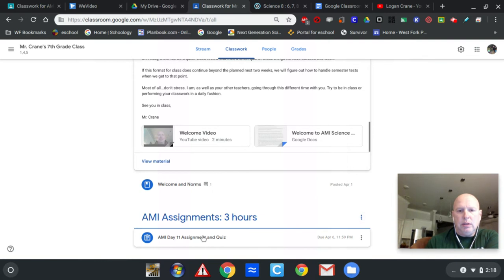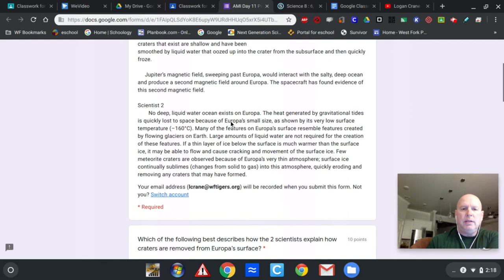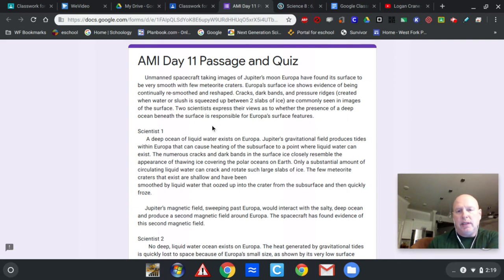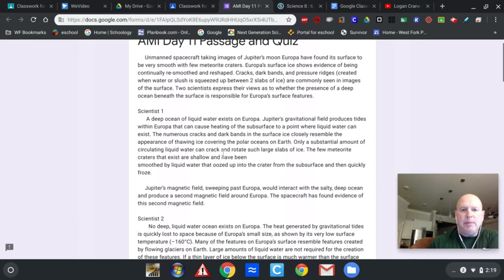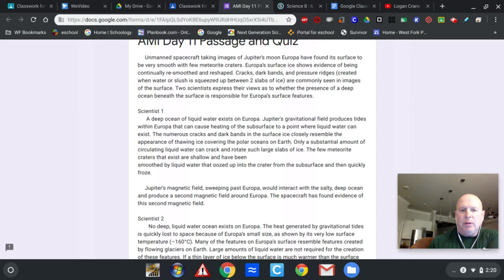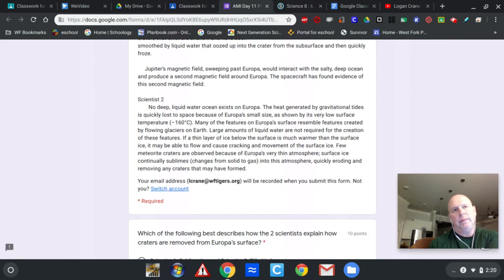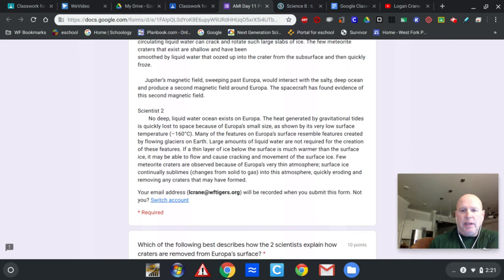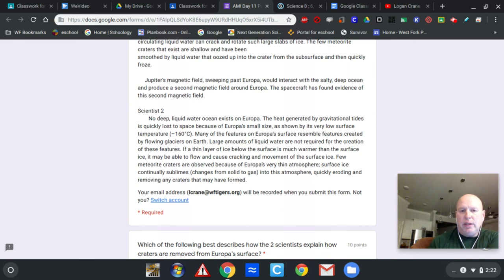AMI Day 11 Screencast Help: Apr 2, 2020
AMI Day 11 Screencasting of the Science passage being read to you and a brief explanation of what the assignment is asking of you.